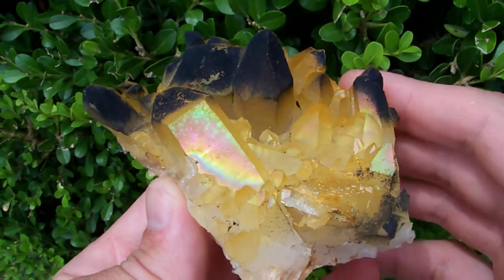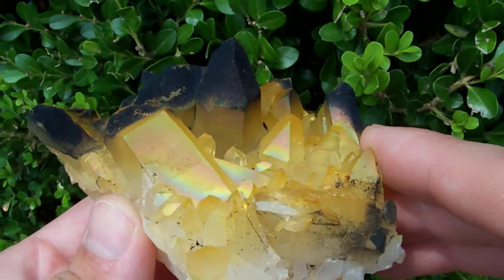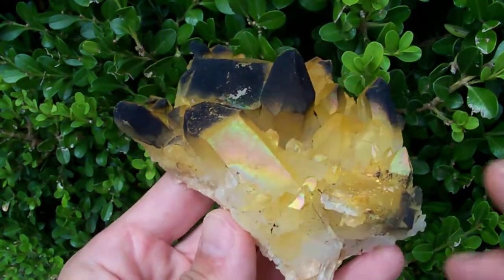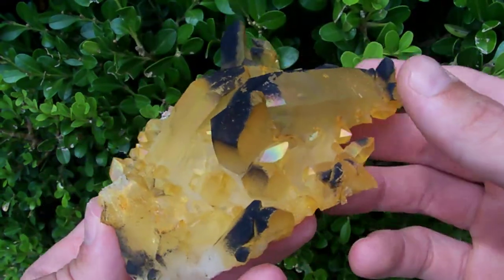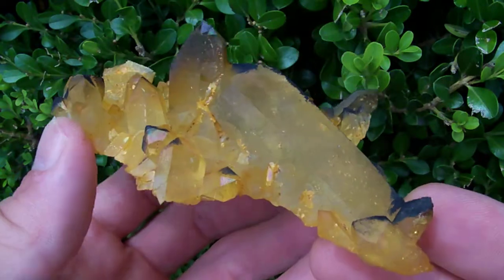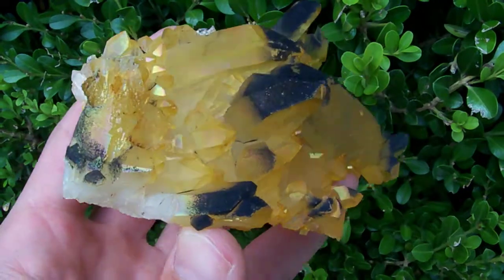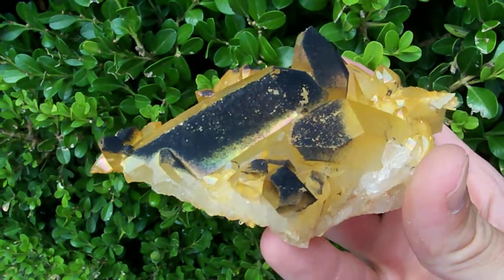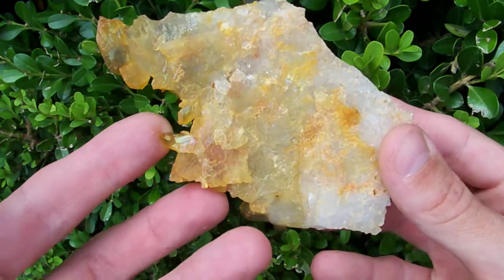Arkansas Mineral - Natural Iridescent Rainbow Aura Quartz Crystal Cluster